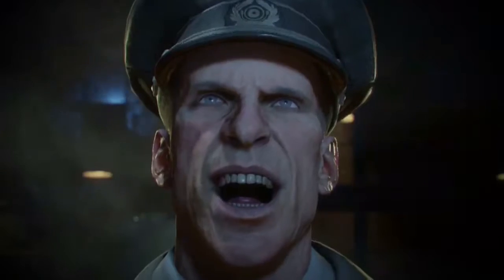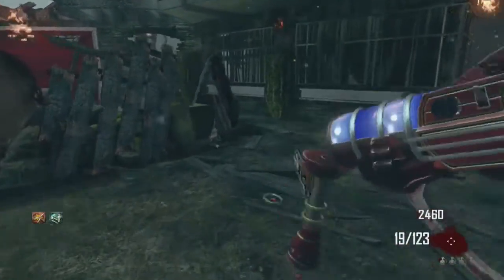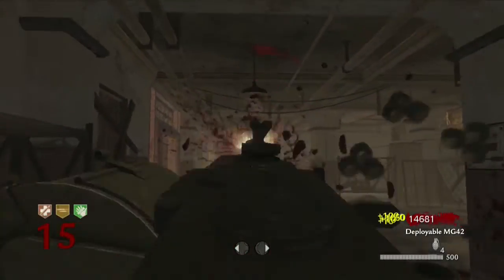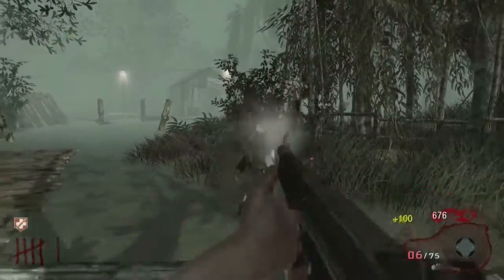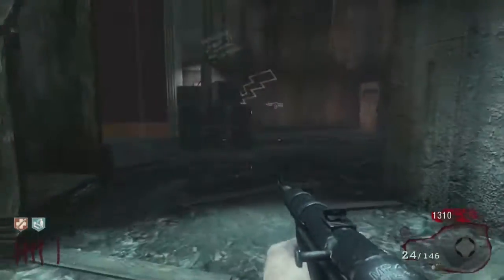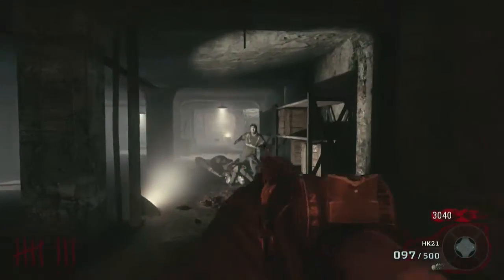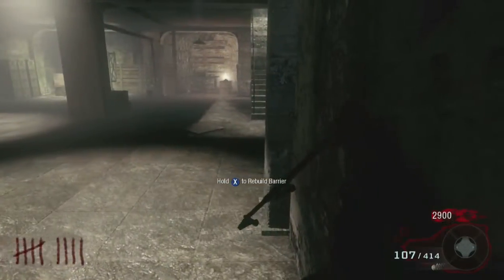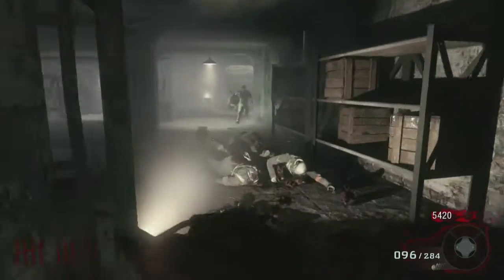TOP 5 Black Ops 3 Zombies Remakes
Black Ops 3 Zombies TOP 5 Remakes